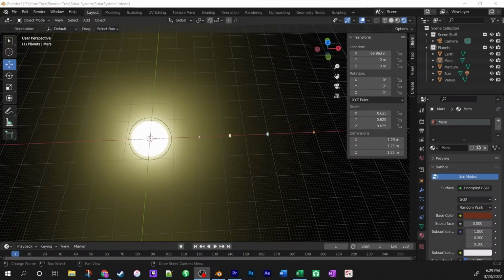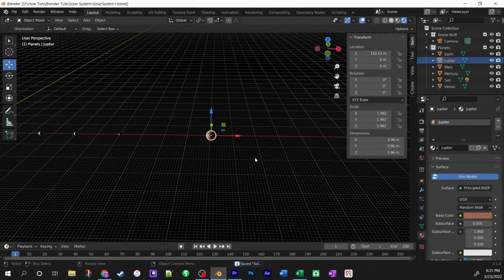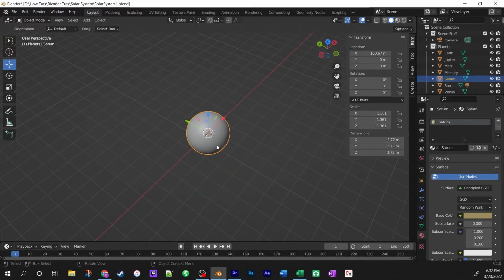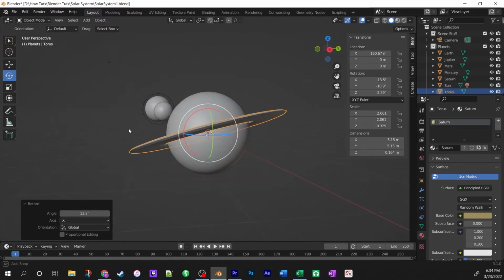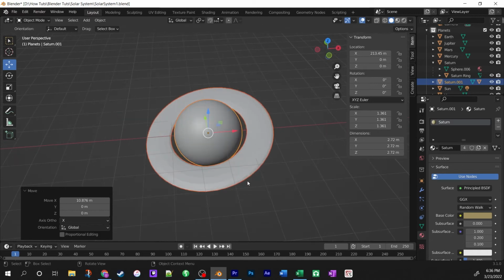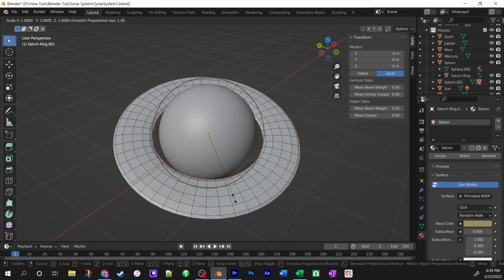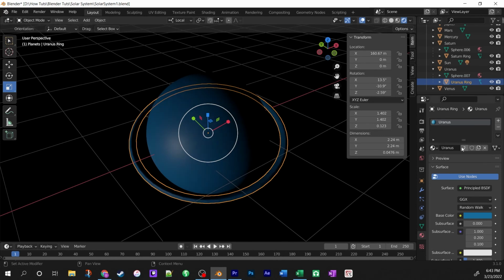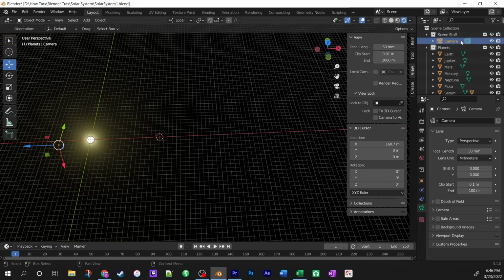Beginner Blender Tutorial - Making the Solar System - Part 4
This is Part 4 of a 6 episode beginner tutorial series introducing you to making 3D animation in Blender 3.1. This should work in other versions as well. In this episode we create the outer planets and use some modeling tools to make the rings of Saturn.